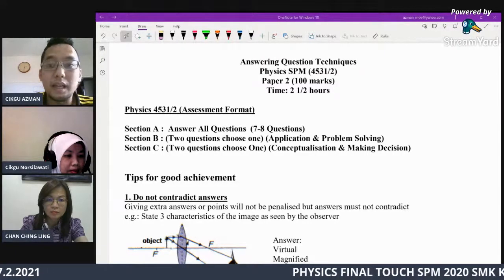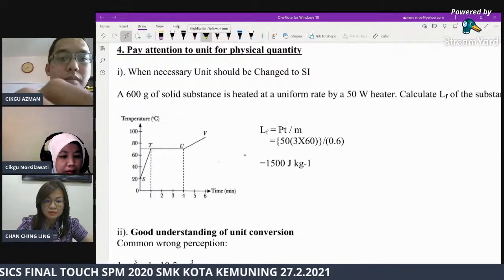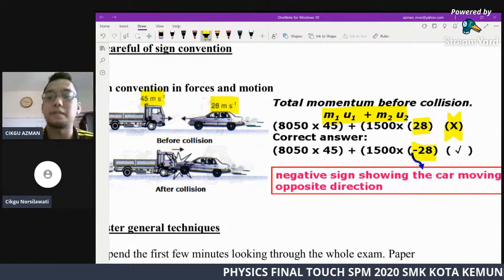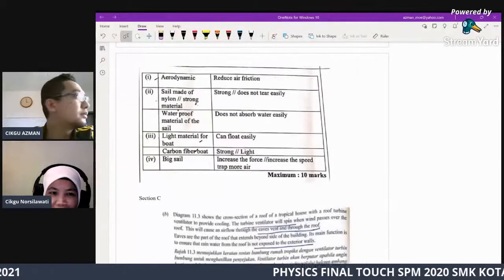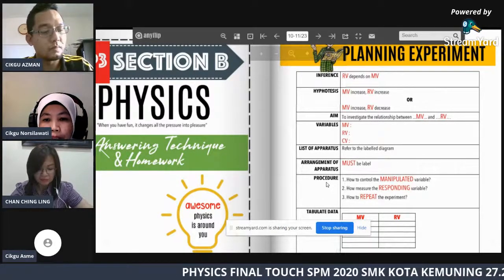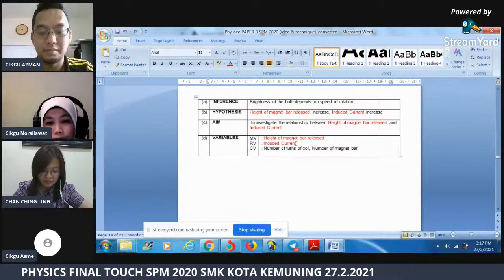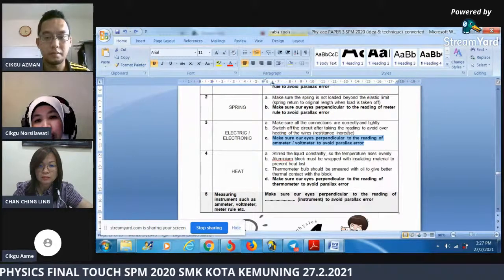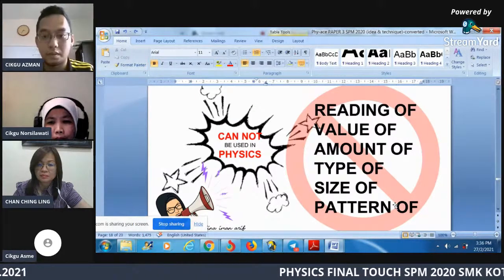Physics Final Touch SPM 2020